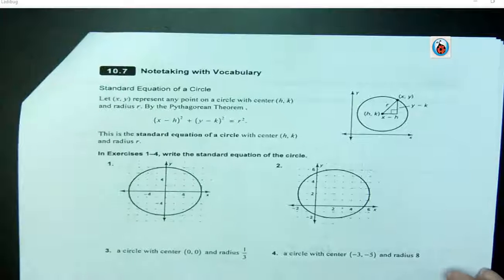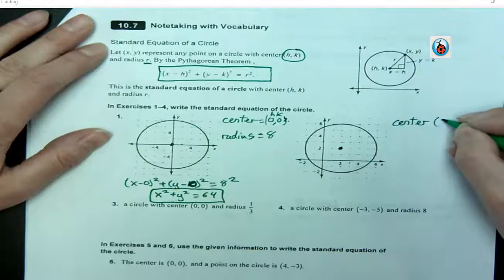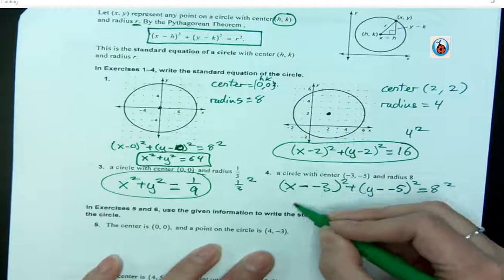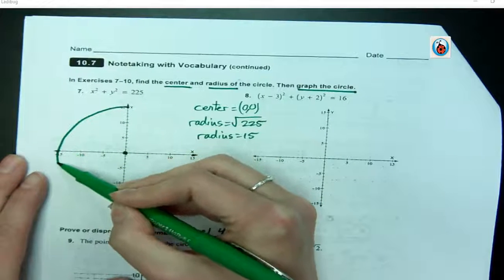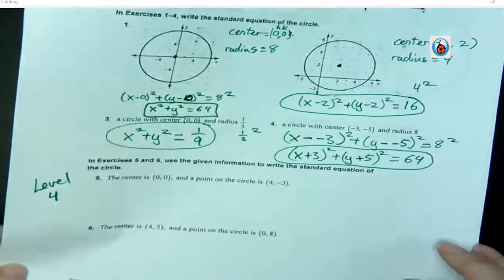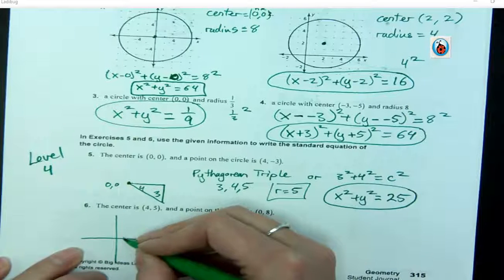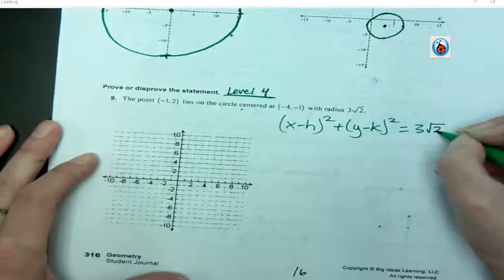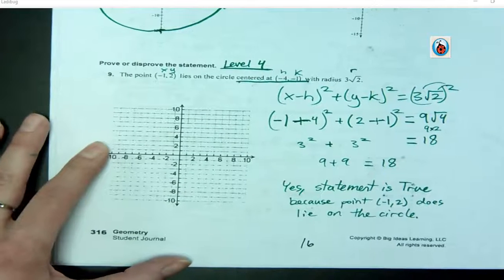10 7 Notes